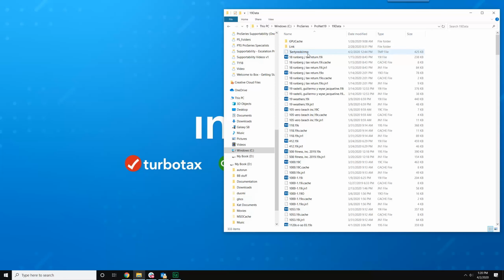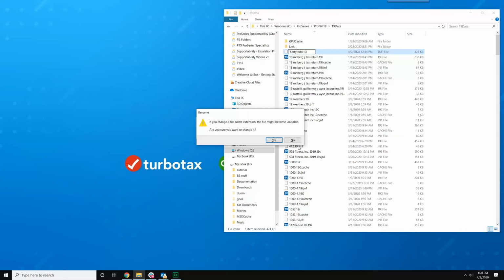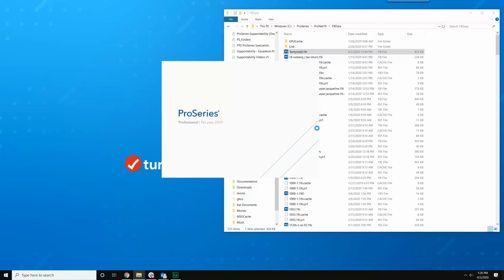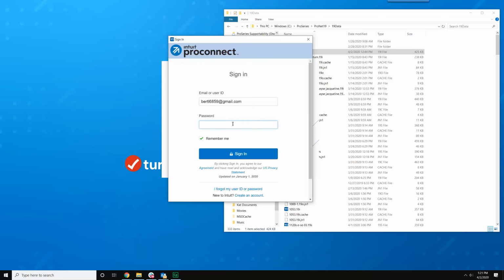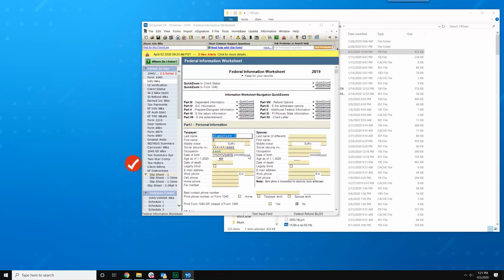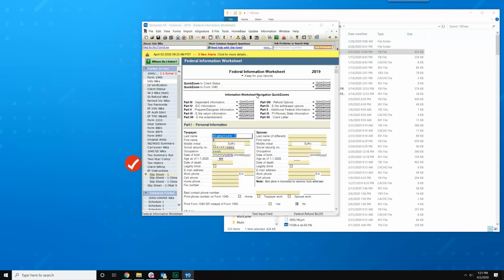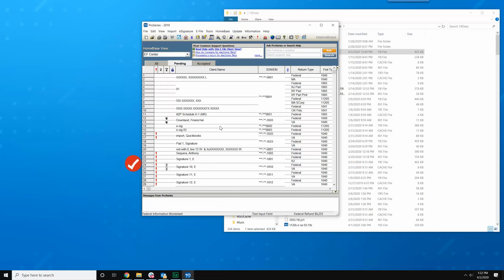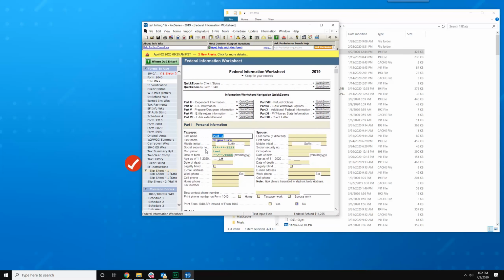Recovering Missing Data Files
This Video will walk you though recovering a file after from a left over tmp file.